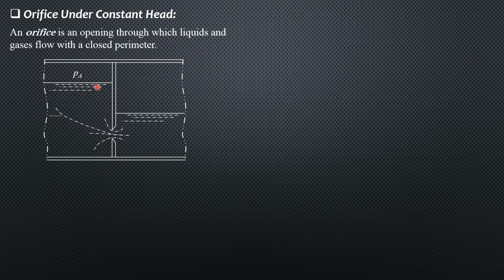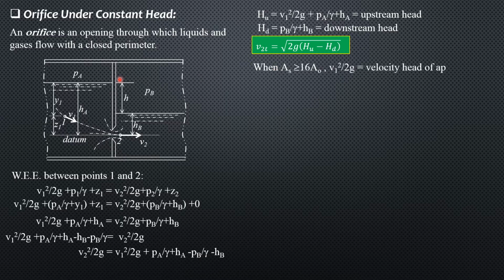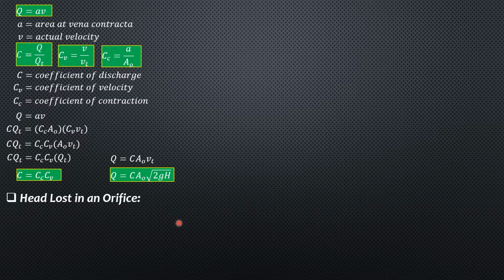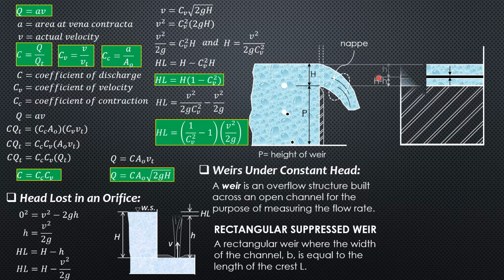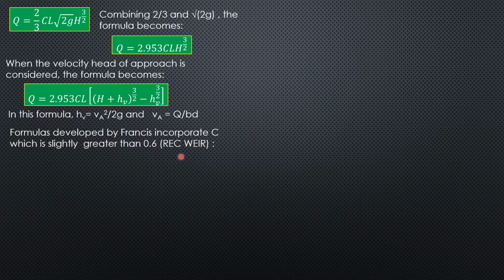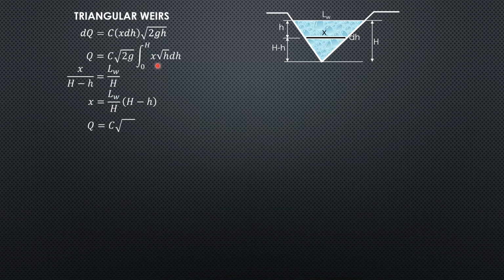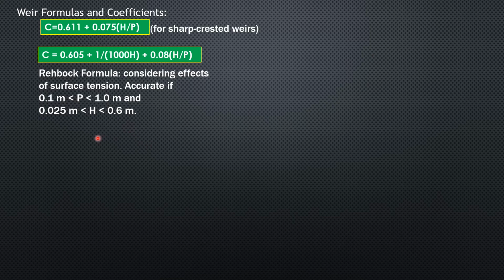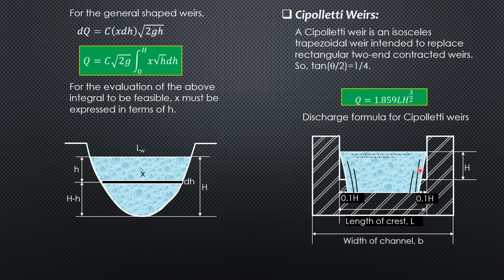ORIFICES and WEIRS, STEADY FLOW